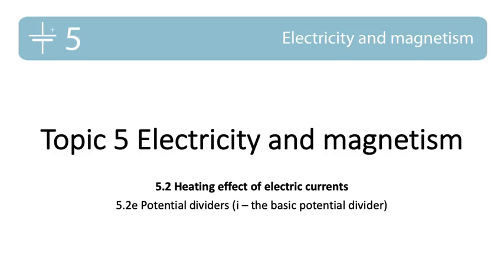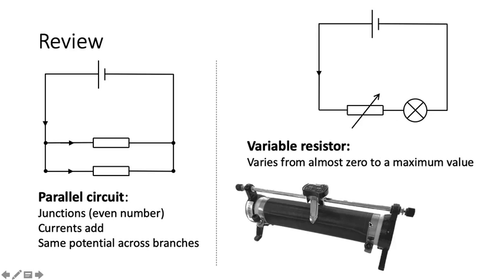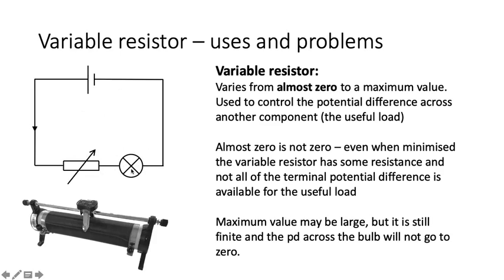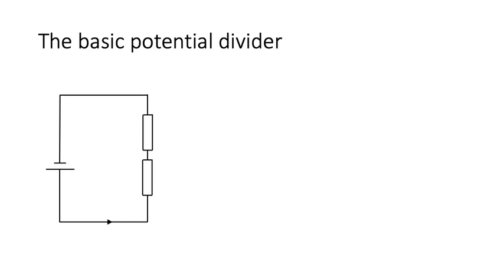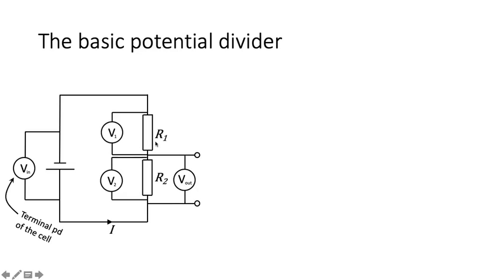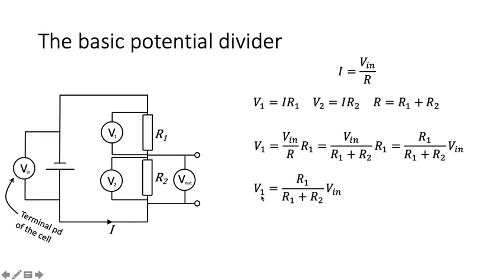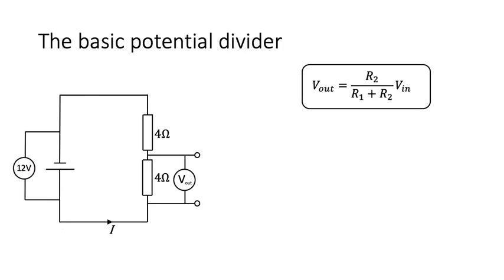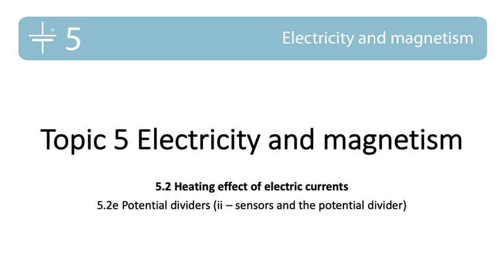The basic potential divider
An introduction to potential dividers.